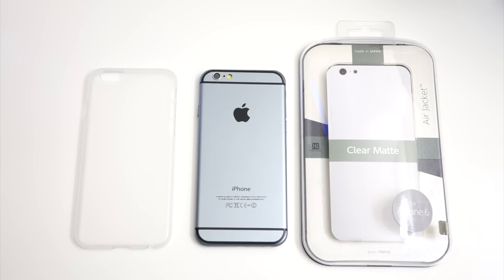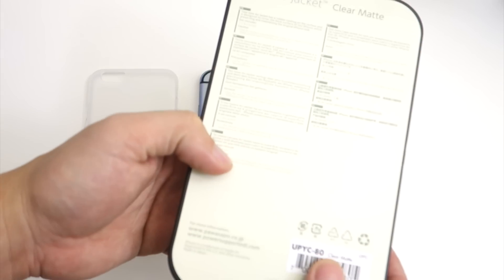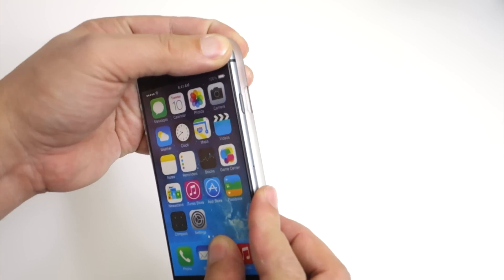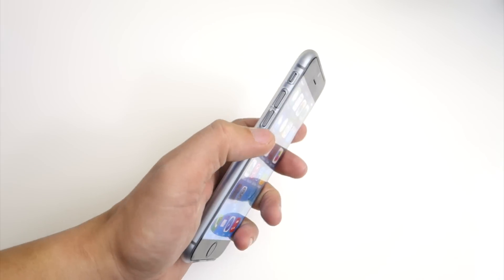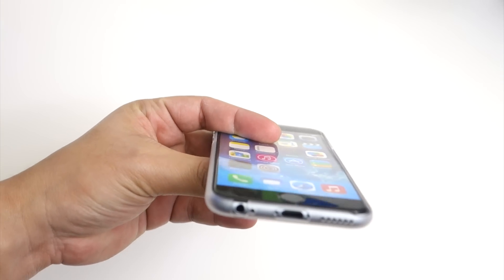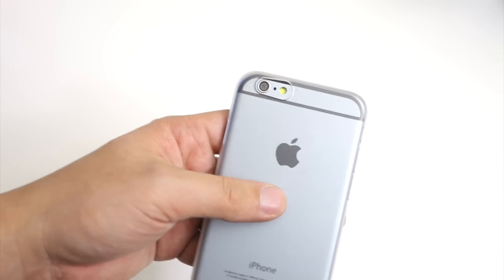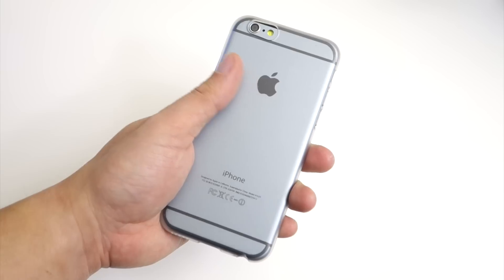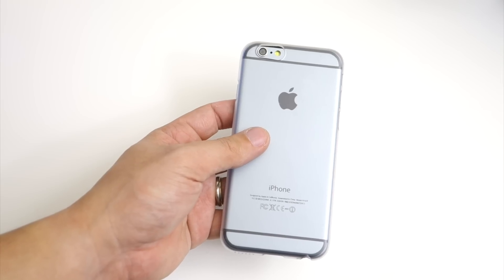Power Support Air Jacket Clear Matte Case for the iPhone 6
Mabuhay!